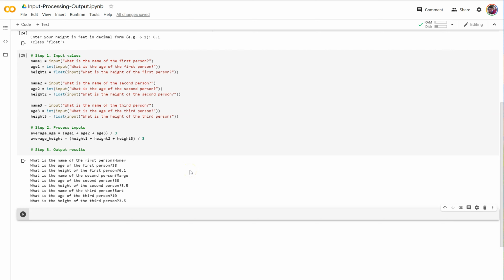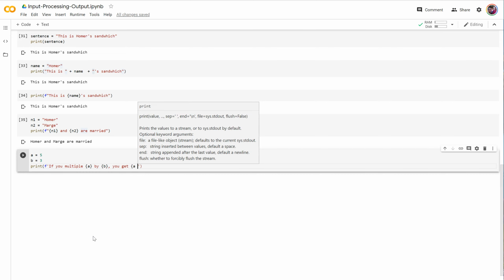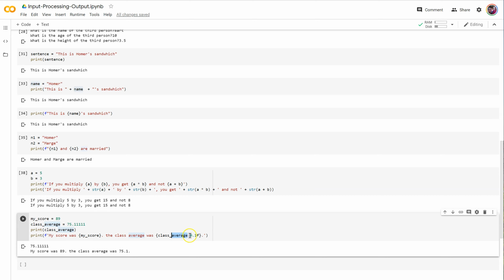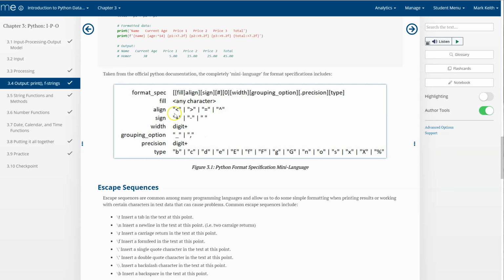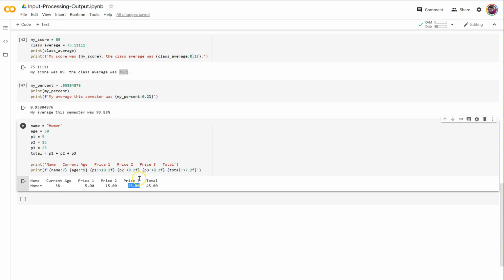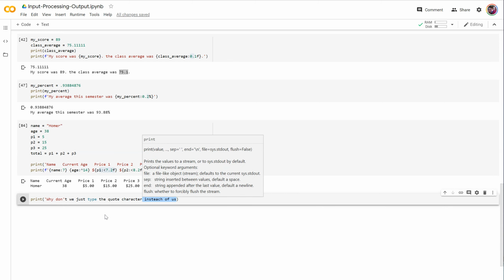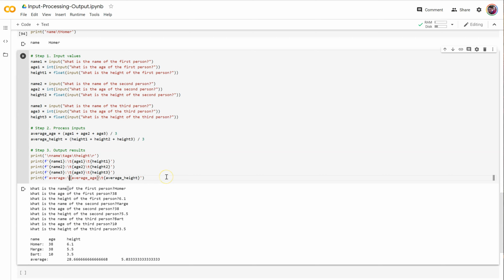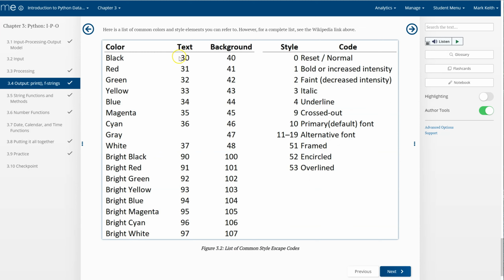Python: f-strings, string format mini language, number forma